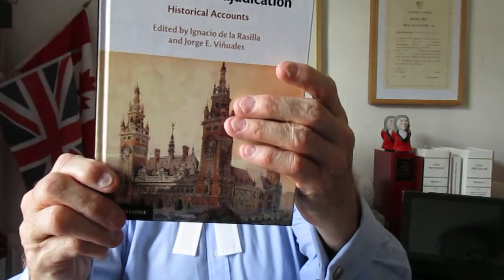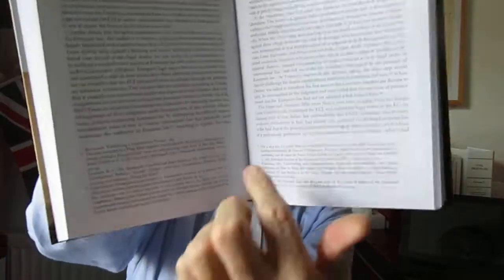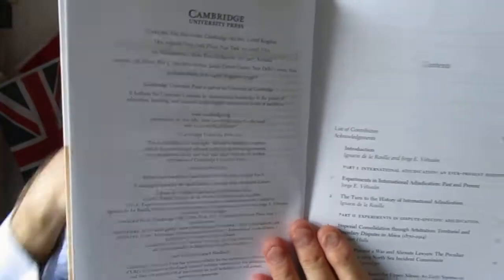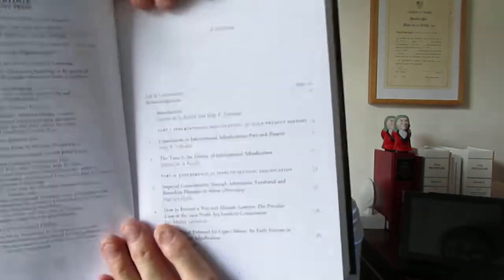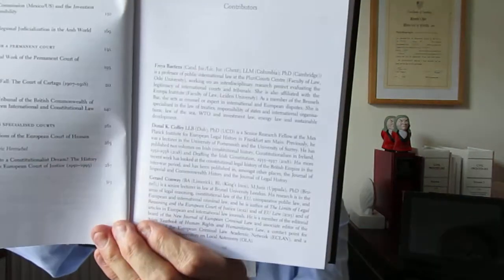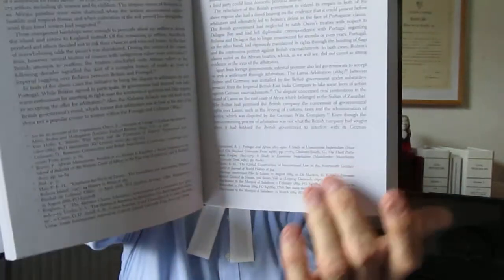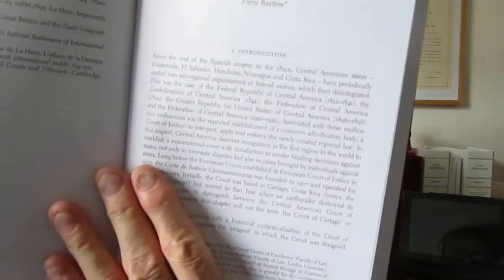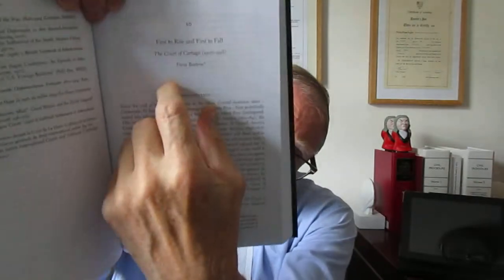Phillip Taylor MBE review: Experiments in International Adjudication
BOOK REVIEW

EXPERIMENTS IN INTERNATIONAL ADJUDICATION
Historical Accounts

Edited by Ignacio de la Rasilla and Jorge E Vinuales

A USEFUL PURCHASE FOR ALL INTERNATIONAL ADJUDICATORS
PUBLISHED RECENTLY BY CAMBRIDGE UNIVERSITY PRESS

An appreciation by Elizabeth Robson Taylor of Richmond Green Chambers and Phillip Taylor MBE, Head of Chambers, Reviews Editor, “The Barrister”, and Mediator

Adjudication as a form of dispute resolution remains the current flavour of the month both nationally and internationally as we review the way we adjudicate disputes with this excellent new work on “Experiments in International Adjudication”. The editors, Ignacio de la Rasilla and Jorge E Vinuales, have brought together expert contributors to give an interesting perspective to the complex subject of adjudication which is often misunderstood.

Cambridge University Press (CUP) are to be congratulated as one of the forerunners in publishing these excellent and detailed views on where we are with adjudication today as this form of dispute resolution comes to the fore.

As the editors say, “the history of international adjudication is all too often presented as a triumphalist narrative of normative and institutional progress that casts aside its uncomfortable memories, its darker legacies and its historical failures”. How right they are!

In this new book investigating historical accounts of adjudication, the editors describe the bulk of 'trials' and 'errors' as being left in the dark, “confined to oblivion or left for erudition to recall as a curiosity” with the subject-matter.  As we say, an interesting perspective which is continued throughout the work giving the reader some useful jurisprudential insights.

The title has been written by an interdisciplinary group of lawyers, historians and social scientists, this volume relies on the rich and largely unexplored archive of institutional and legal experimentation since the late nineteenth century to shed new light on the history of international adjudication. Its aim has been to “combine contextual accounts of failed, or aborted, as well as of 'successful' experiments to clarify our understanding of the past and present of international adjudication”.

The work also covers some most useful areas for adjudicators and dispute resolvers, and those of a curious disposition.  The contributors offer “an accessible entry point to several experiments in international adjudication and revisits forgotten or understudied institutional experiments, the 'trials' and 'errors' rather than the success stories of international adjudication”.

Rasilla and Vinuales have considered the following main objective: an examination of experiments in a specific context to show that “the roots of several major developments are to be found in little-known experiments”. So often the case!

Also, they give us a contribution to the growing body of research on the history of international adjudication itself and, more broadly, the history of international law which is not as closely studied today as it might be.  Thank you very much CUP for the enlightment shown with this new book which will be of interest to a very wide readership.

This book was first published as a hardback on 28th March 2019.